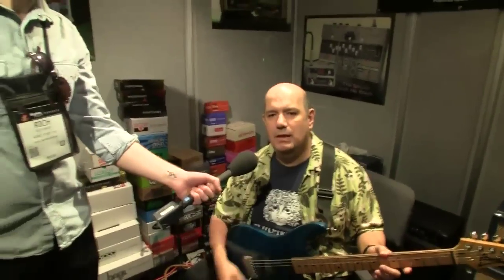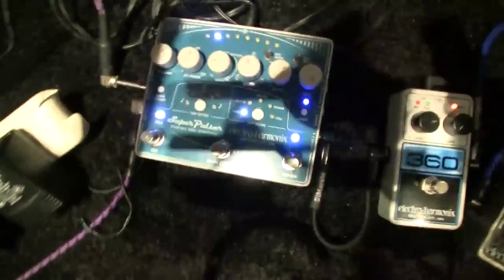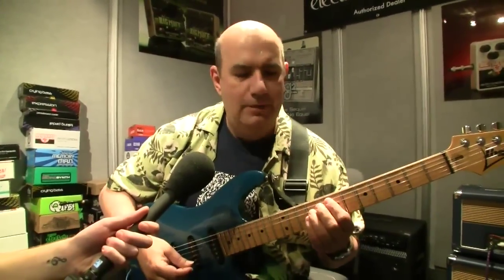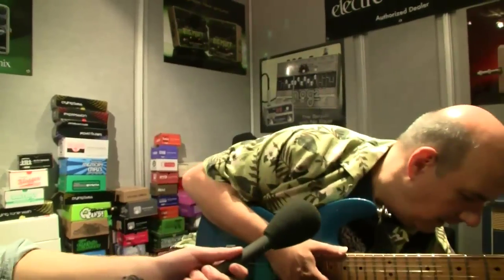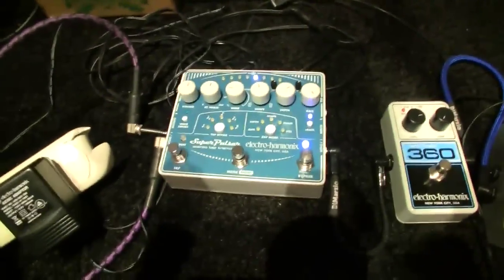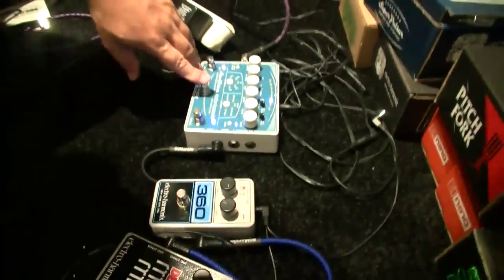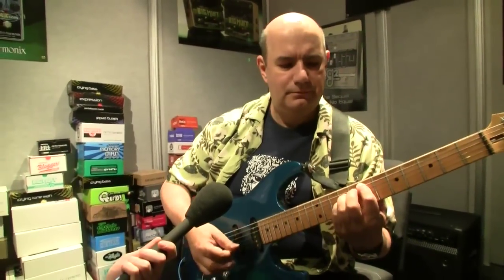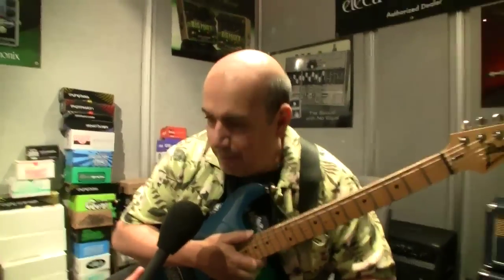NAMM 2015: Electro Harmonix Super Pulsar Stereo Tremolo DEMO - AMPED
NAMM 2015: Electro Harmonix Super Pulsar Stereo Tremolo DEMO We hear it in action at the EHX booth at NAMM